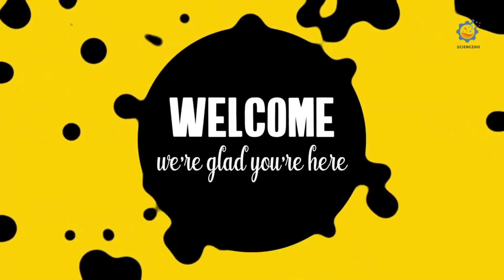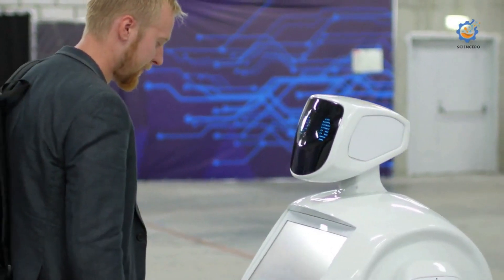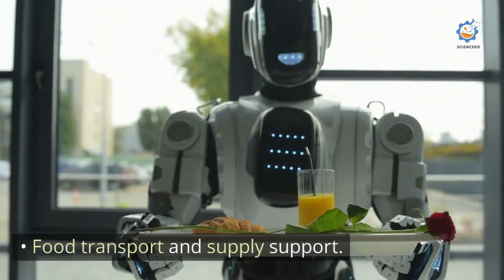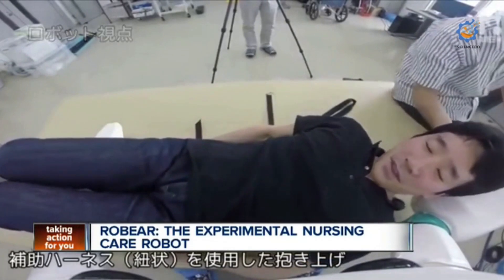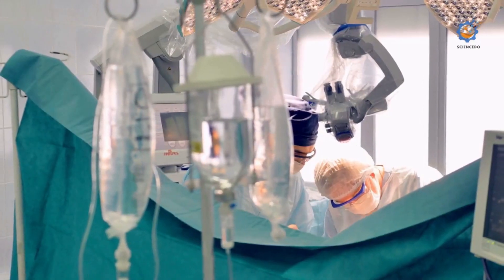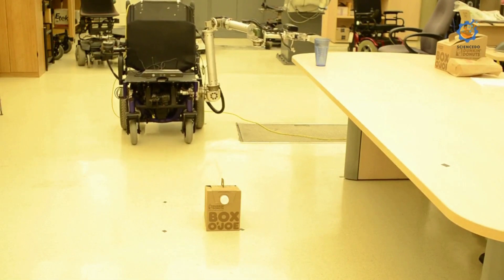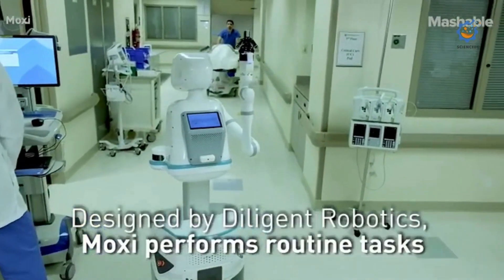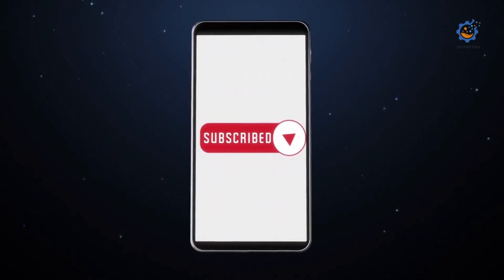RobotRevolution : The Future of Robotics in healthcare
RobotRevolution : The Future of Robotics in Medicine!!

Chapters:-
1. What is robotics? - 0:05
2. Applications of robotics in medicine - 2:43
3. Use of robots in hospitals? - 3:47
4. Types of robots in hospitals - 4:27
5. Benefits of Robotics in Healthcare - 4:51
6. Modular Robots - 10:36
7. Autonomous Mobile Robots - 11:41
8. Service Robots - 13:10
9. Social Robots - 14:54